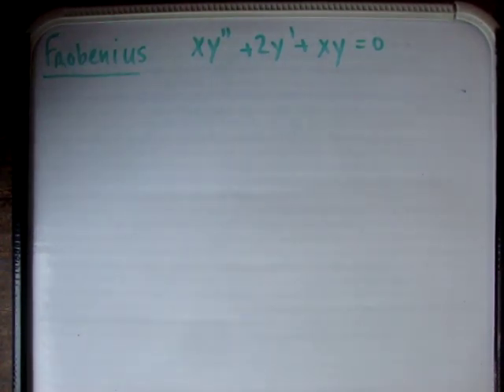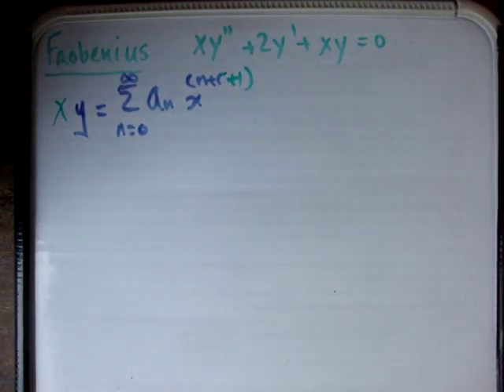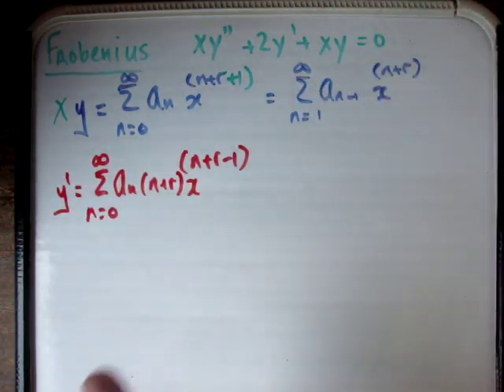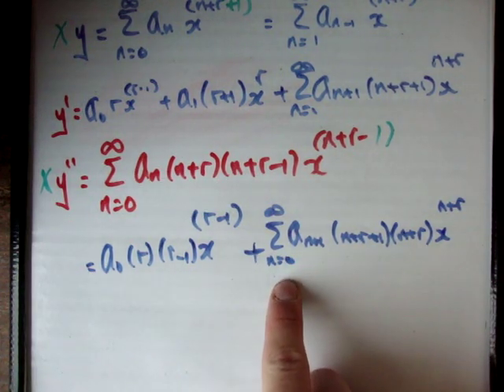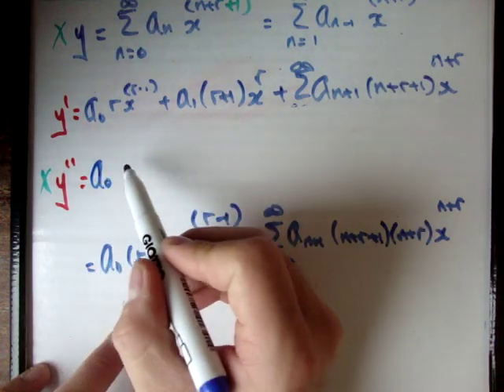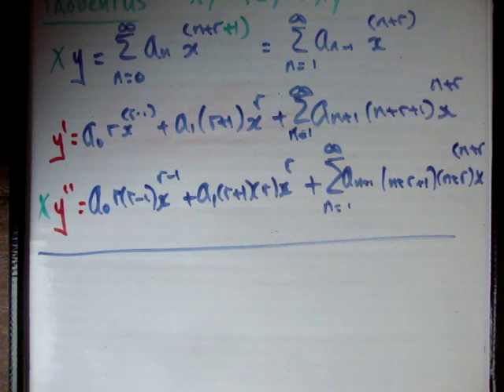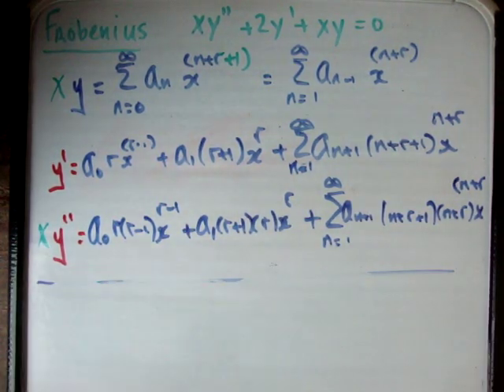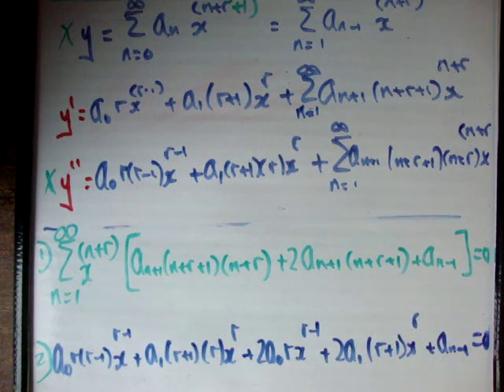Differential Equations 16 a : Frobenius Method Example 2 Part 1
This series of videos on the method of Frobenius continues on from my videos on solving second order LODEs with constant co-efficients. for more.